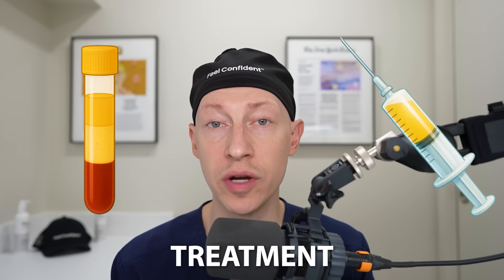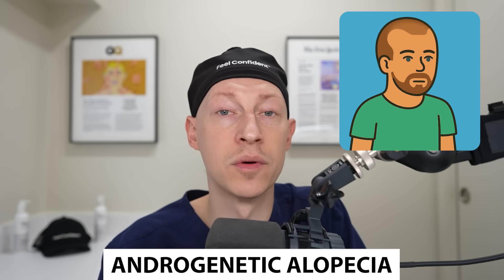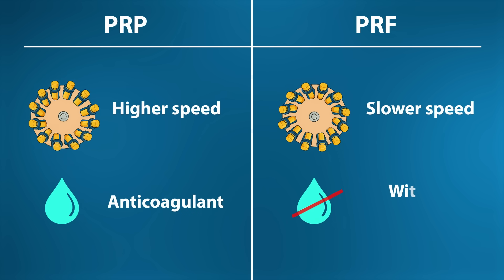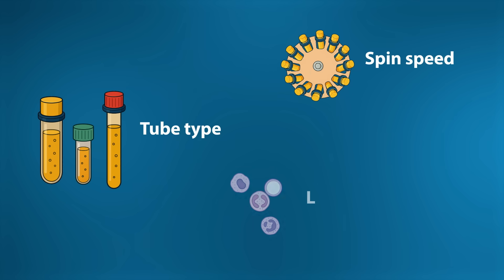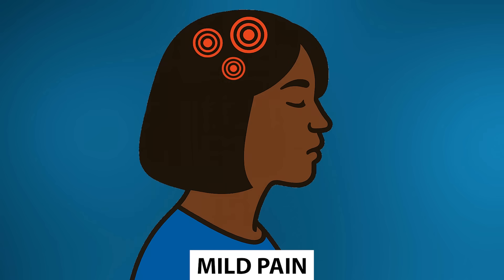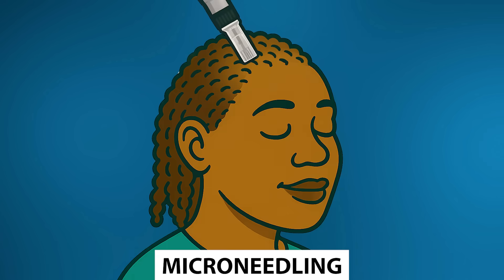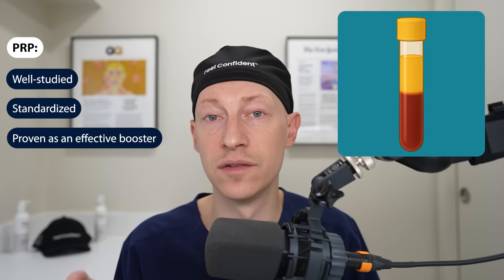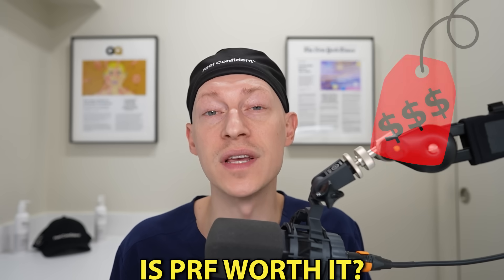This Non-Surgical Treatment WILL Regrow Your Hair!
Plastic surgeon Doctor Gary Linkov examines an often overlooked feature that makes people attractive.

00:00 - Intro
00:43 - Platelet-Rich Plasma (PRP)
02:34 - Platelet-Rich Fibrin (PRF)
06:48 - Potential Drawbacks
08:25 - Platelet-Free Plasma (PFP)
09:32 - Functionality
10:57 - Best Responders
11:50 - What's Better?